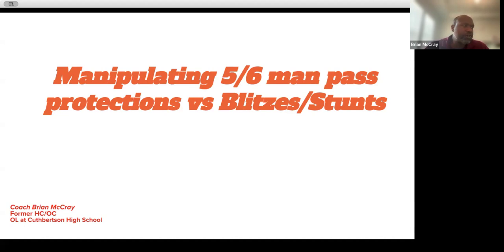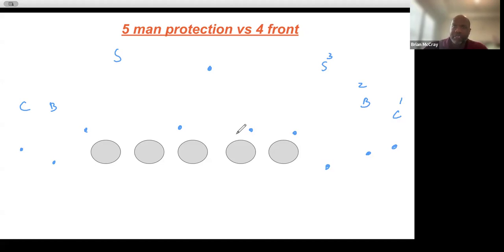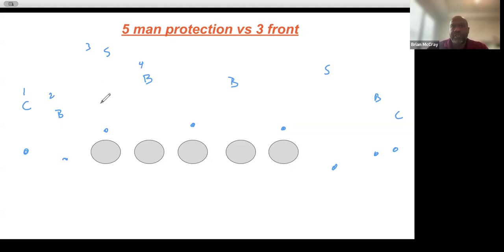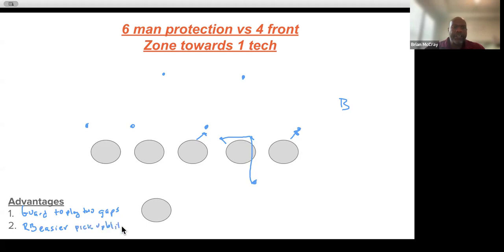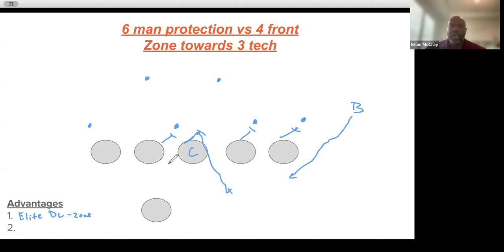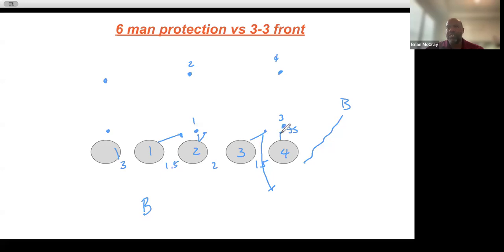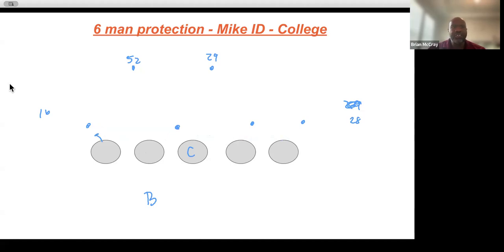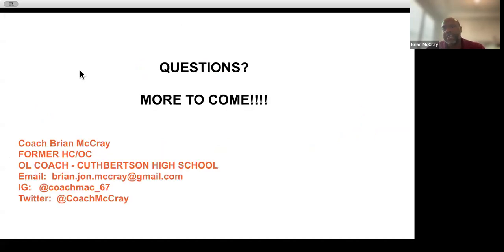Manipulating 5/6 man pass protections vs Blitz/Stunts